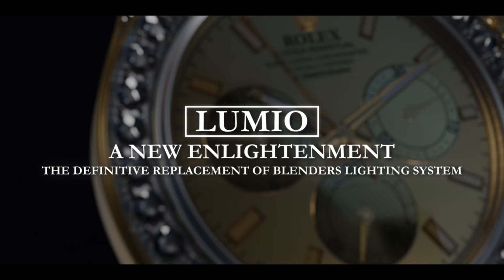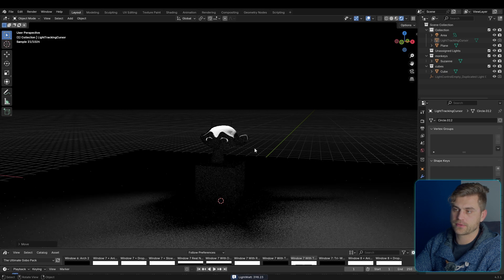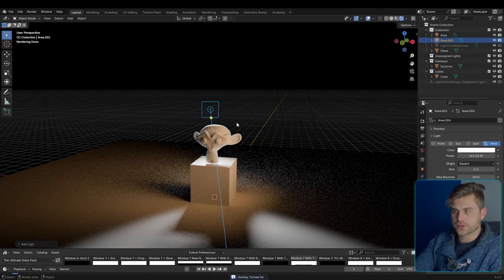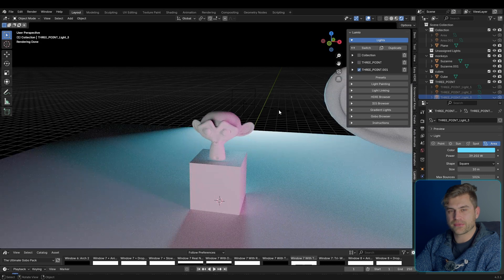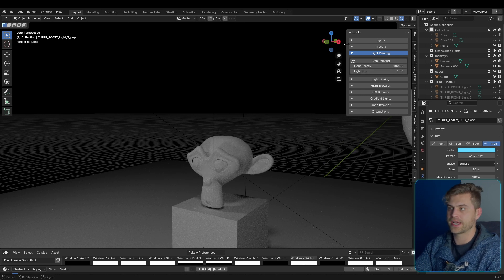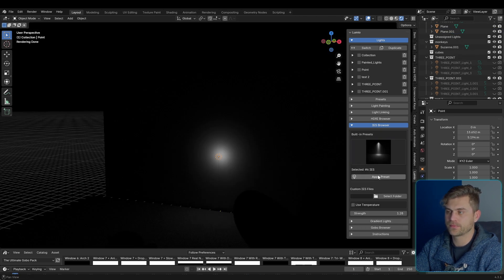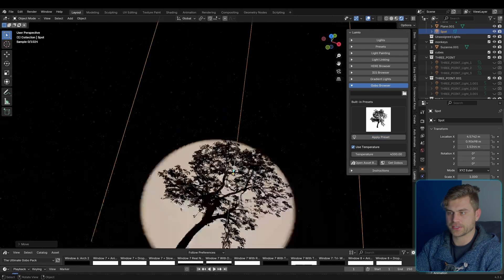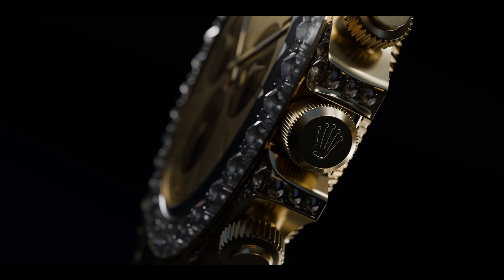Lumio VS Traditional Lighting in Blender: Which is Better?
Lumio is the newest lighting solution in Blender and this is why it's awesome:
- No more endless clicking, everything at your fingertips
- Make better lighting setups instantly and increase photorealism
- Immediately save time
- Common problems in Blender that everybody suffers from: SOLVED
- It's a lot more fun to use

P.S. Interactive mode is the best thing that happened to blender since the principled BSDF